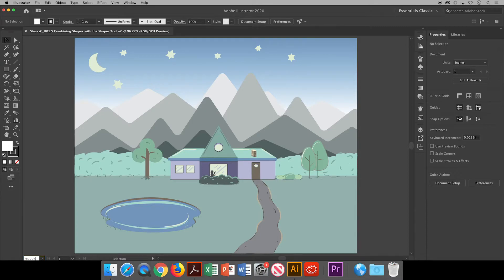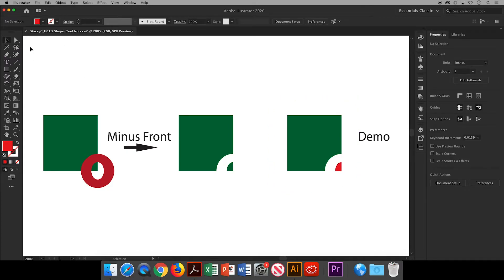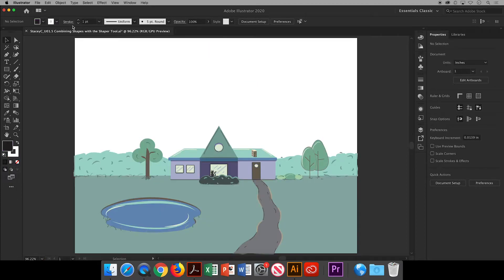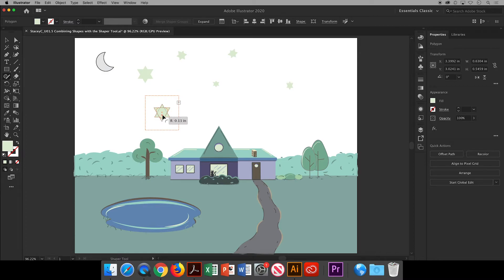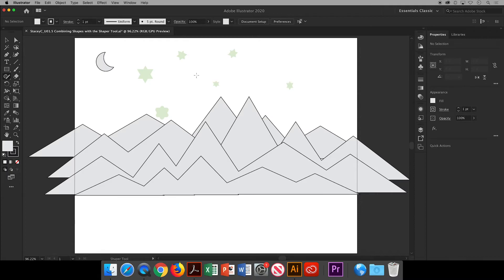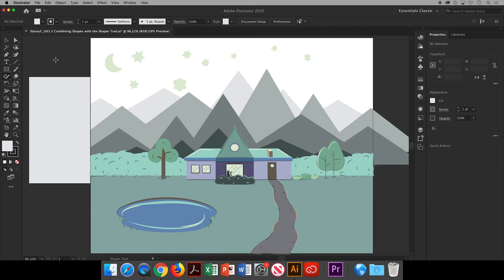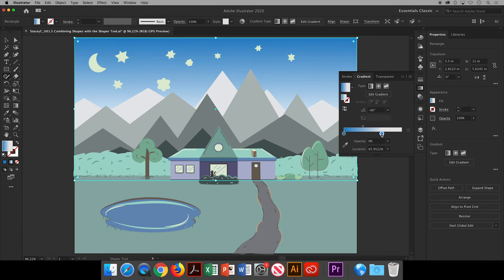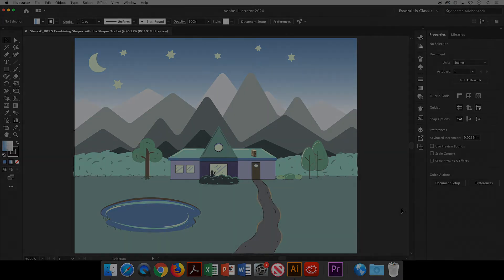SHAPER TOOL in Adobe Illustrator CC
In this video, I’ll show you how to combine shapes using the Shaper Tool in Adobe Illustrator to speed up your workflow and create complex designs with ease. You’ll learn how to merge, subtract, and reshape vector objects for professional results.

🔹 In this tutorial, you’ll learn:
How to use the Shaper Tool to combine shapes
Techniques for merging, subtracting, and reshaping paths
Tips for precise and creative vector editing
How the Shaper Tool can speed up your design process

Perfect for illustrators, designers, and creatives who want to work faster and more efficiently in Illustrator.